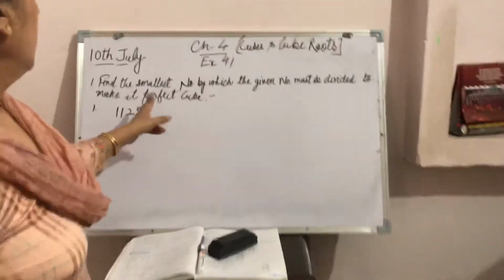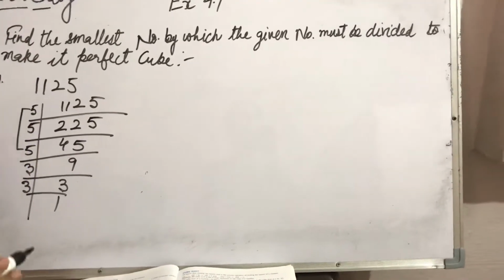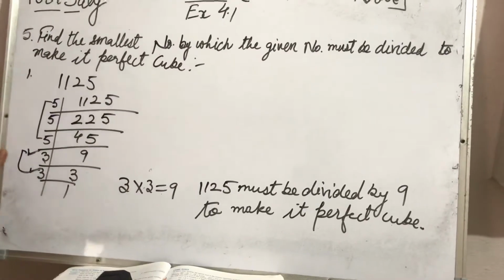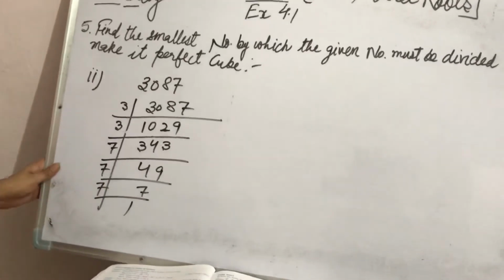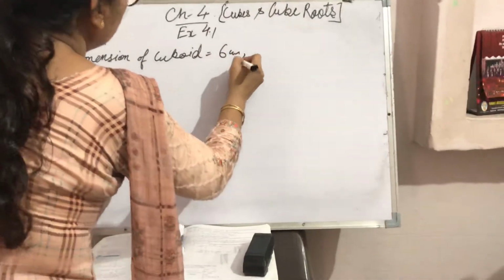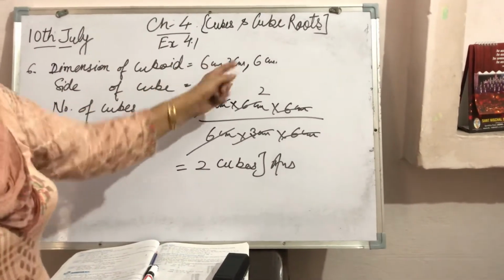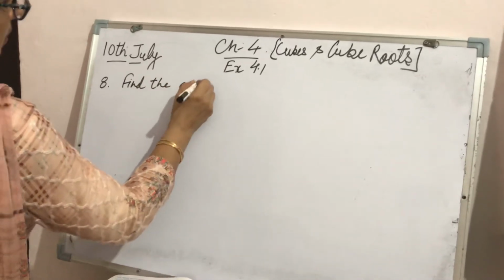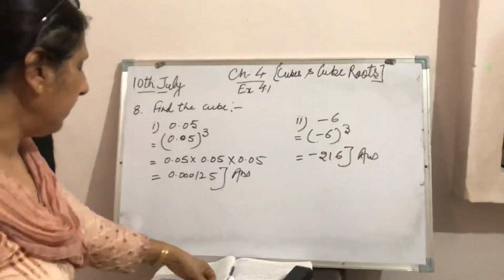Class 8 cube and cube roots